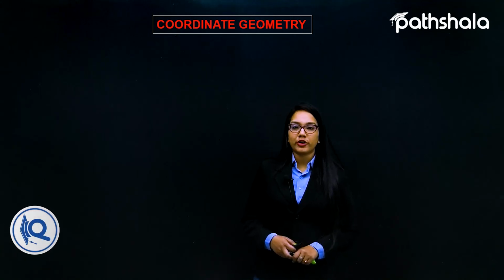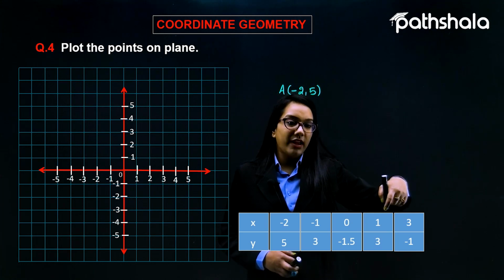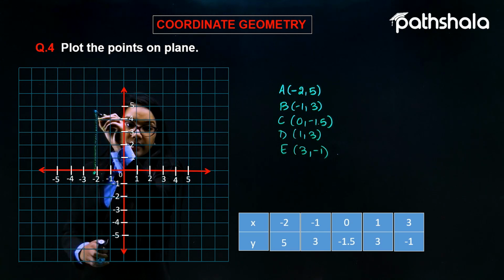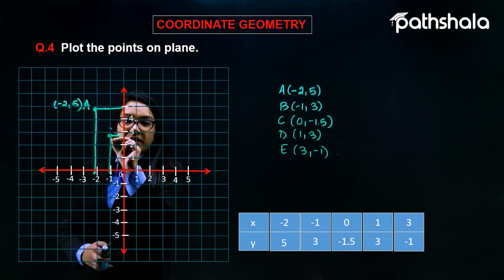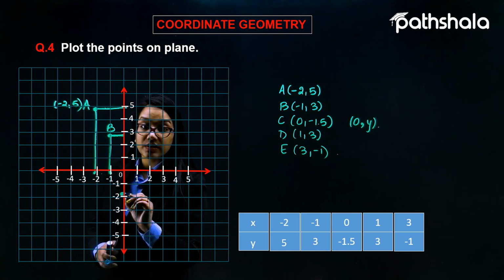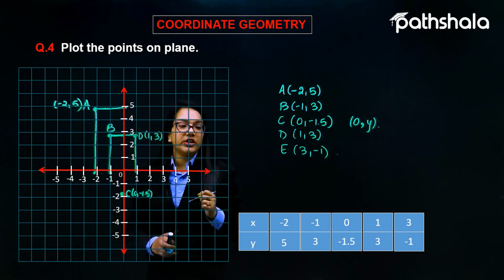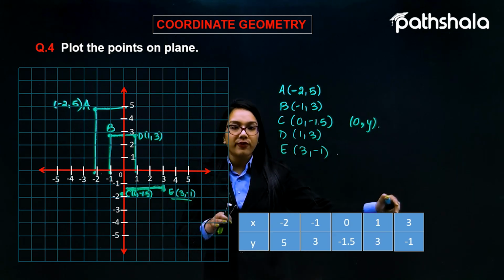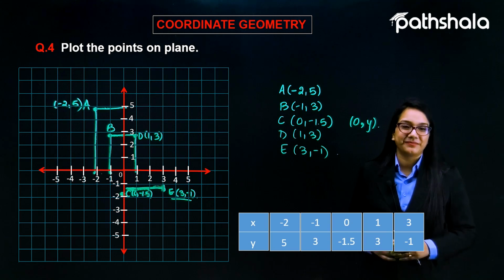Ordered Pairs (Q-4) | 3. Coordinate geometry | Maths | Class 9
Subject : Maths | Mathamatics
Chapter :  3. Coordinate geometry
Topic Name :Ordered Pairs (Q-4)